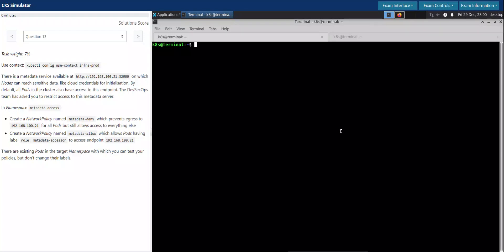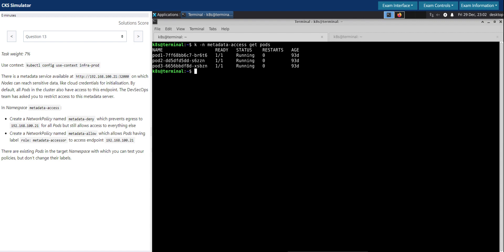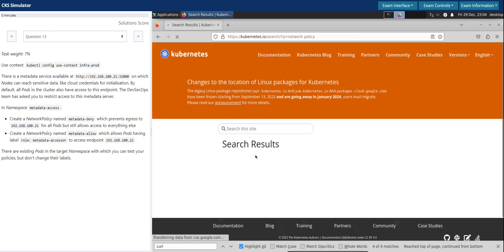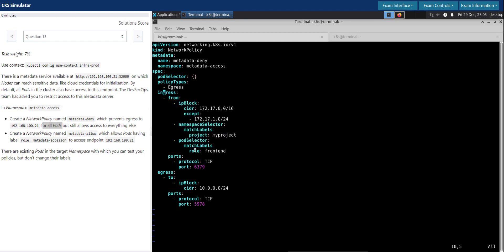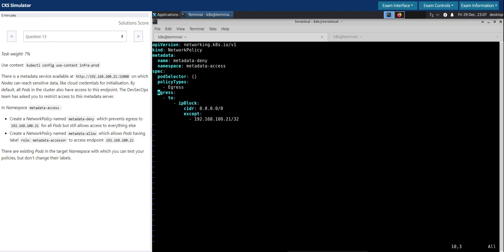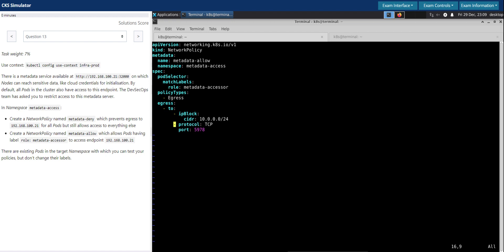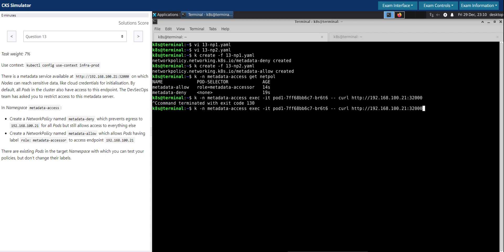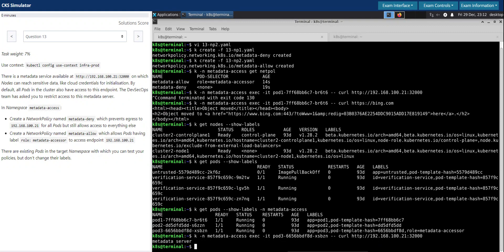CKS - Killer shell - Question 13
Question:
on which Nodes can reach sensitive data, like cloud credentials for initialisation. By default, all Pods in the cluster also have access to this endpoint. The DevSecOps team has asked you to restrict access to this metadata server.

In Namespace metadata-access:

* Create a NetworkPolicy named metadata-deny which prevents egress to 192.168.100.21 for all Pods but still allows access to everything else

* Create a NetworkPolicy named metadata-allow which allows Pods having label role: metadata-accessor to access endpoint 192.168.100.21

There are existing Pods in the target Namespace with which you can test your policies, but don't change their labels.